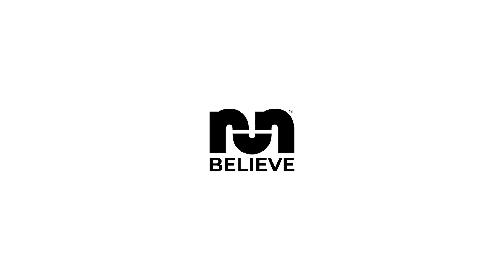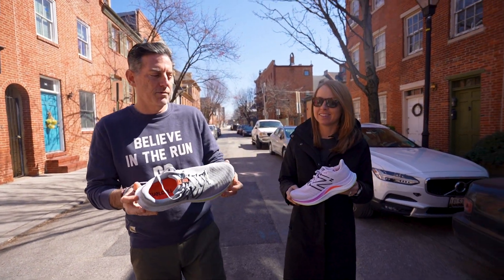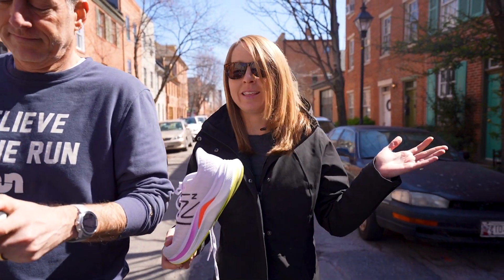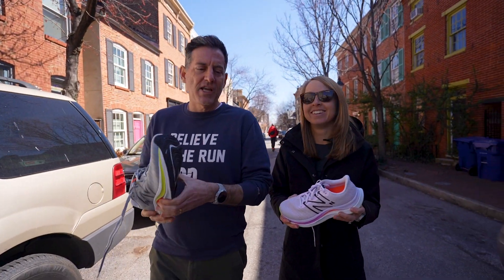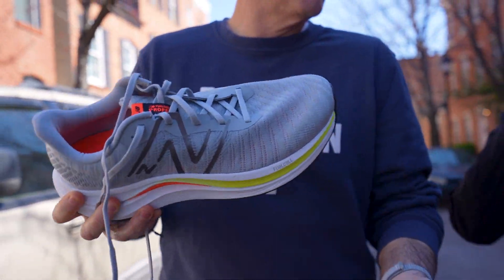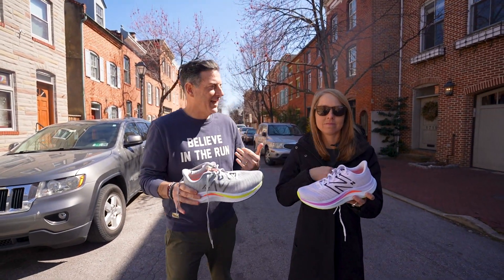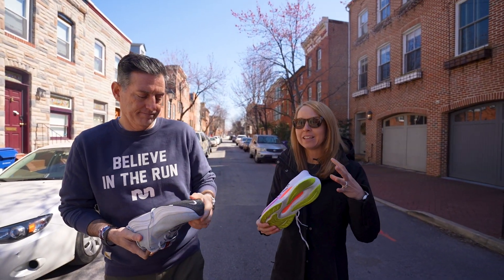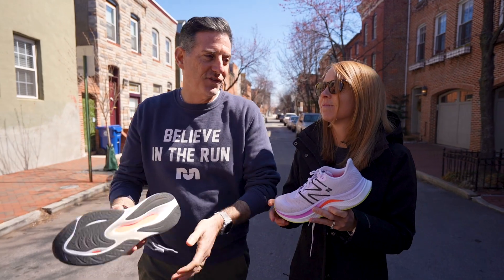New Balance FuelCell Propel v4 | FIRST THOUGHTS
Thomas and Meg give their first thoughts on the New Balance Propel v4, which, on paper looks like the bargain of the century– FuelCell midsole, TPU plate, revamped outsole rubber. And it comes in at a very reasonable $110. Available now.